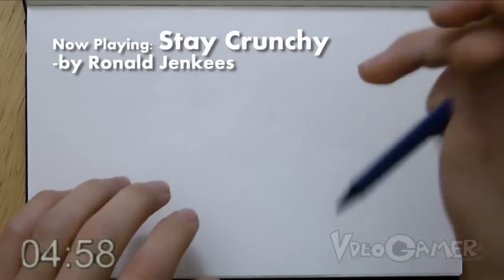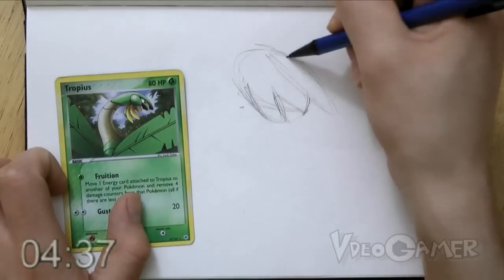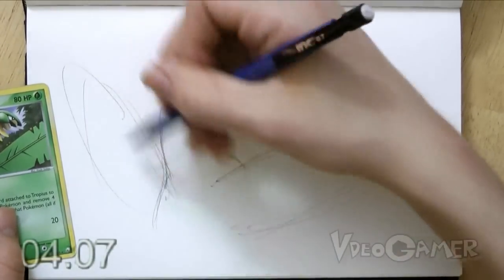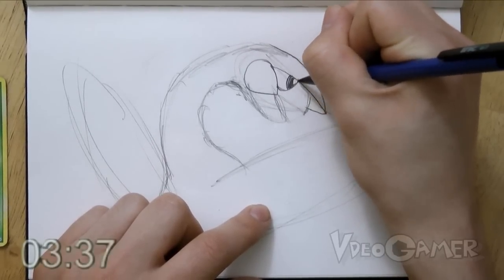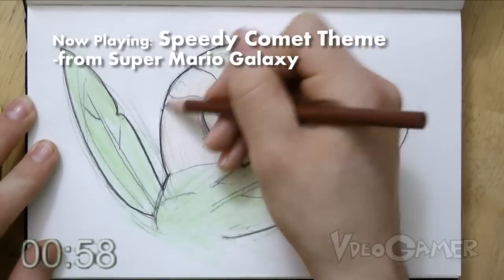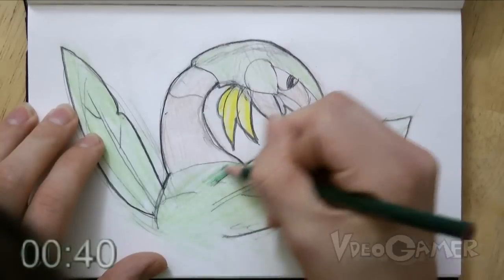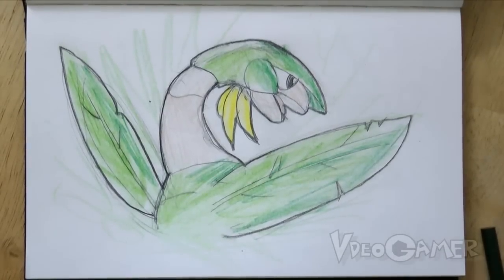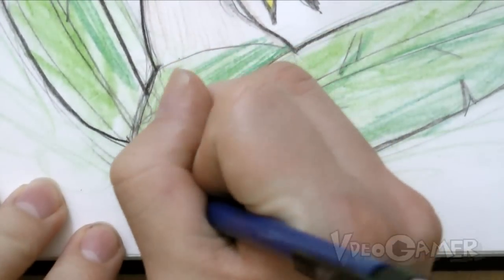Draw a Tropius in 5 minutes!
Draw a Card, Draw a Card!
Tropius

What do you think of my drawing? Think you can do better? Try it for yourself and leave a video response with your results!

(Song is called Stay Crunchy)
Other songs:
Pokemon Season 1 opening theme
Super Mario Galaxy Speedy comet
Sonic Chao Karate
Pokemon Kanto battle (intense action)